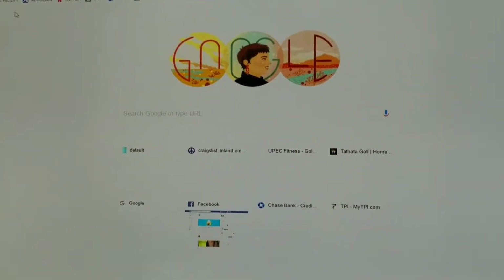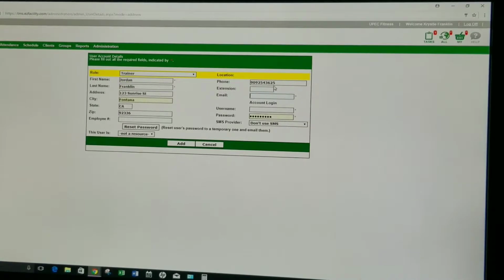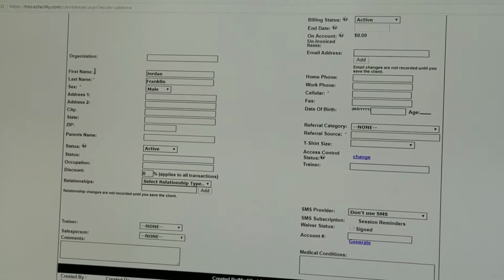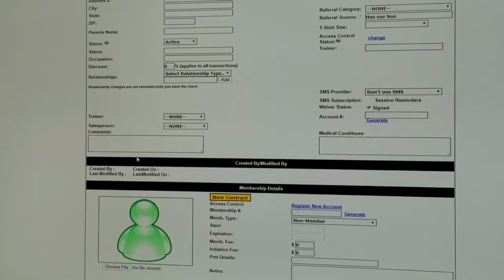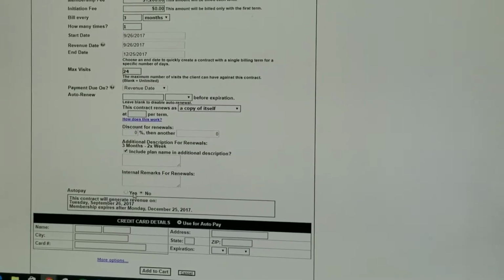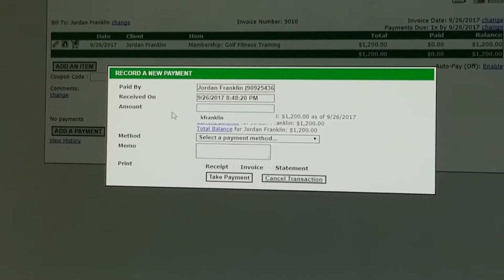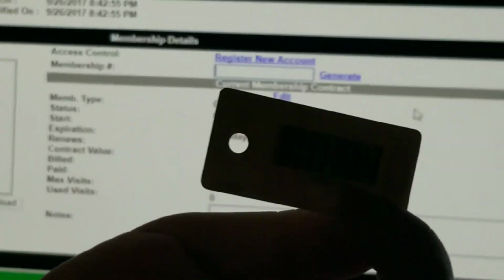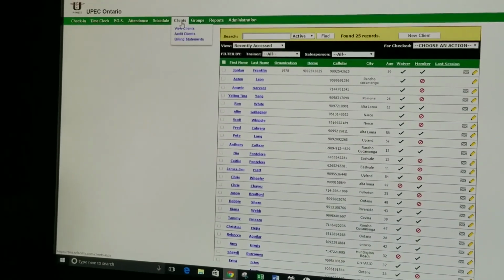Module 1 orientation